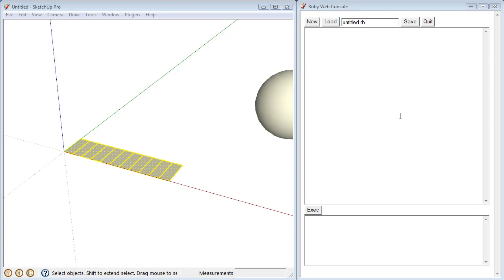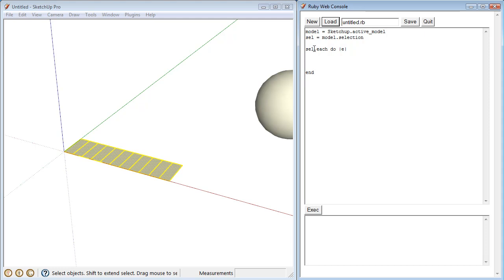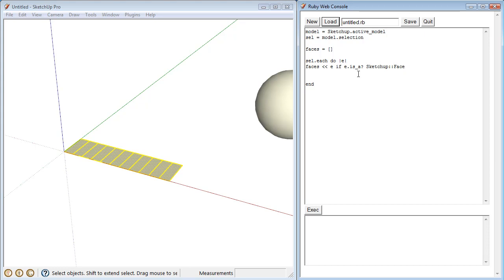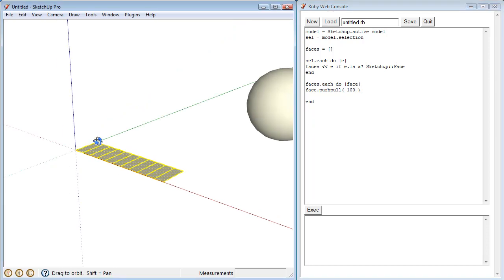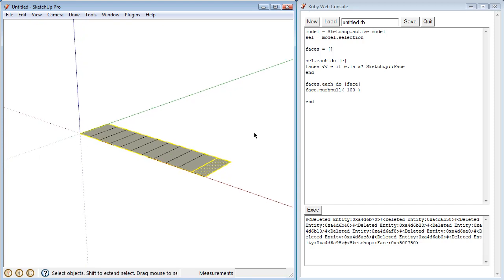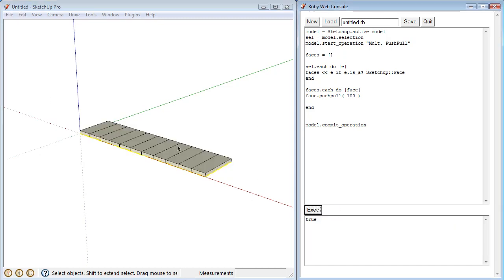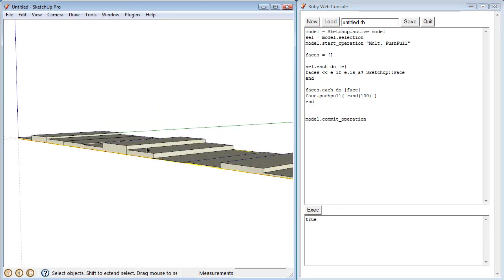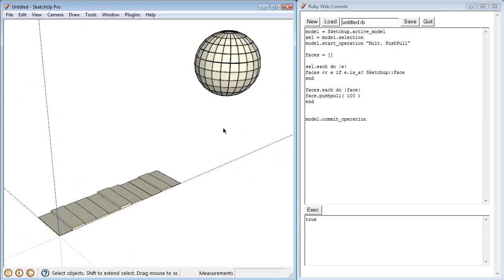Writing SketchUp Ruby - Multiple PushPull Tutorial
This video shows how to write a script that performs a pushpull action over many faces at the same time.